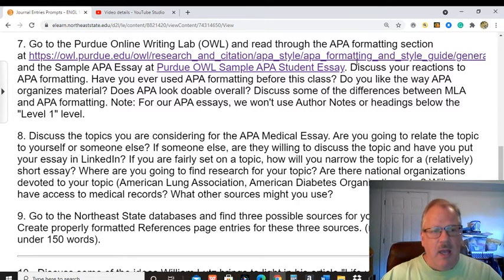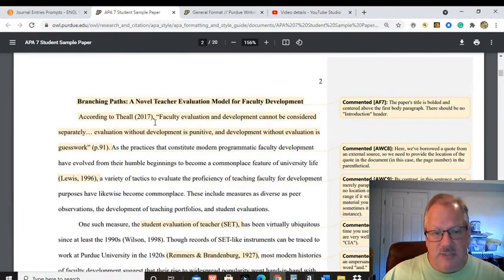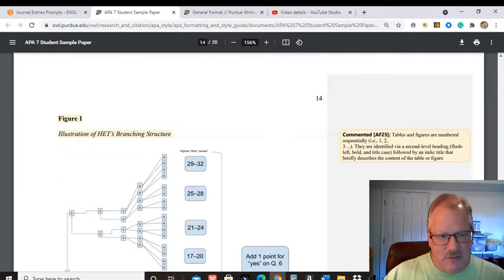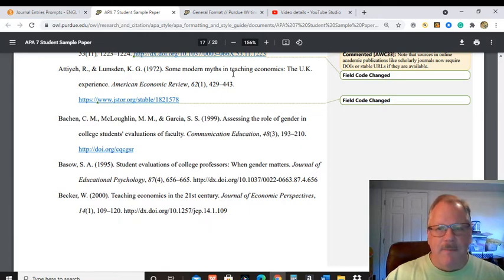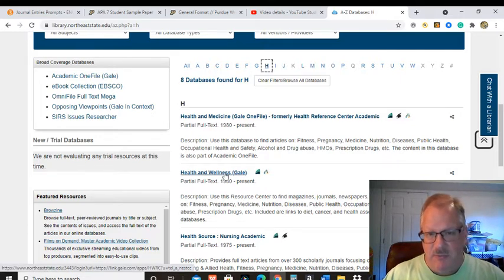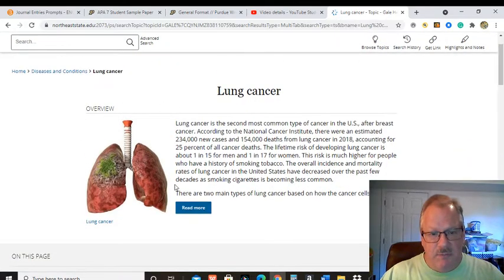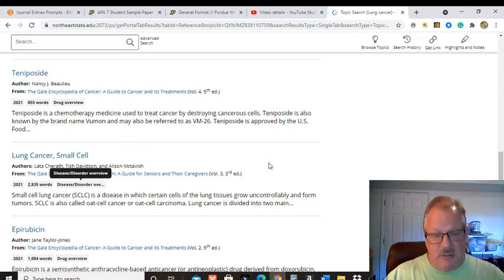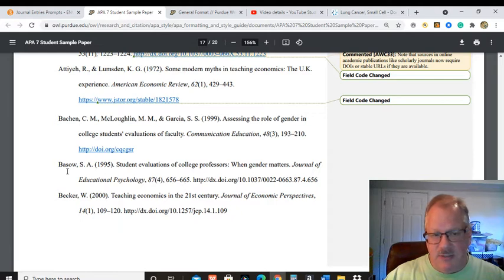Video #2 for DC1 and DC2 (F21) -- Journals 7-9 and the Northeast State Databases